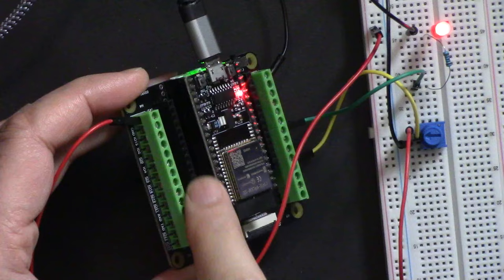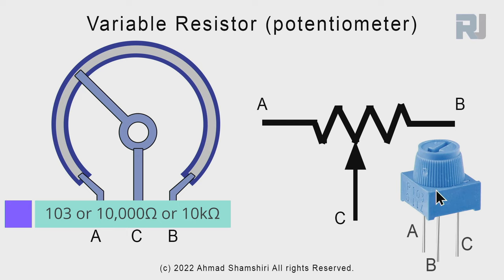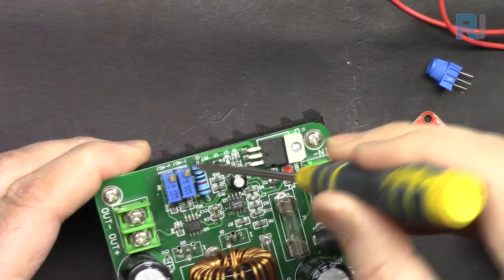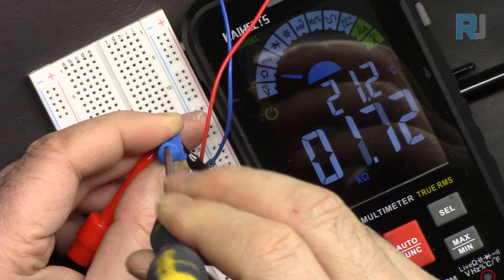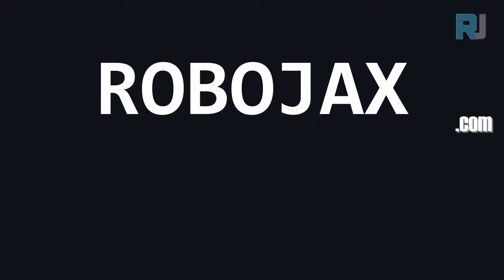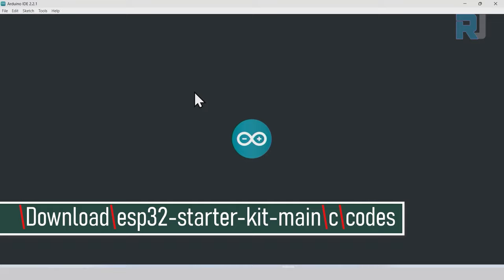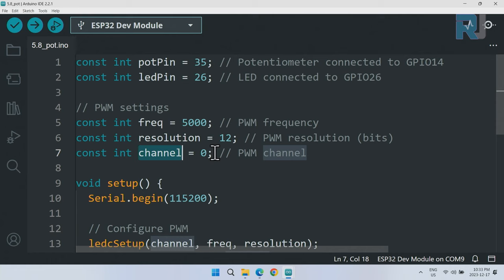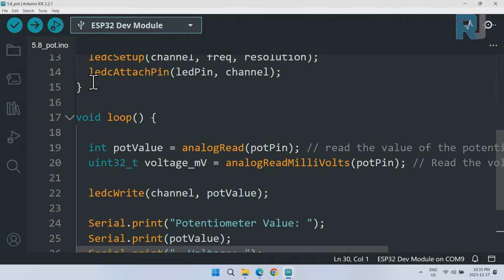ESP32 Tutorial 23 - Reading Voltage of potentiometer using ESP32 | SunFounder's ESP32 IoT kit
This is variabel resistor and fadign LED project. In this video we learn we introduce a potentiometer or variable resistor. We then show you the wiring, explain the code and finally we demonstration the project.

00:00 Start
2:02 What is  Pot
4:15 Measuring the resistance of pot
6:59 Documentation page
8:56 Wiring explained
12:28 Arduino code explained
15:58 Selecting ESP32 board and COM port in Arduino IDE
17:40 Demonstration of reading pot value with ESP32